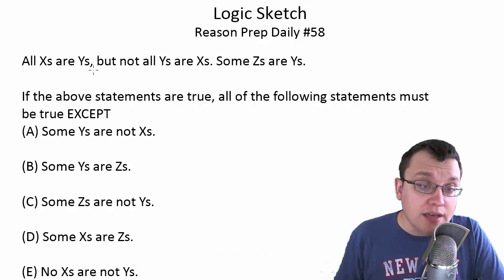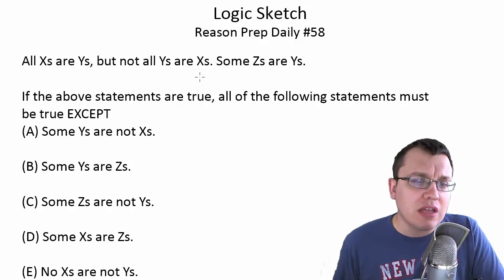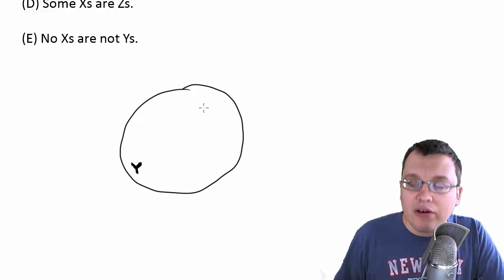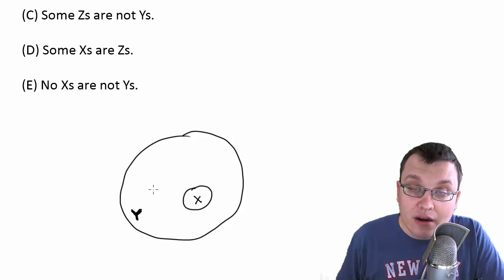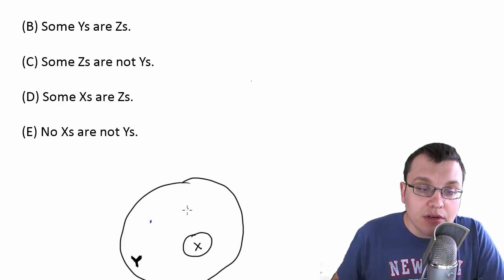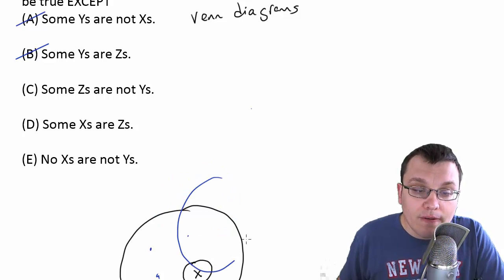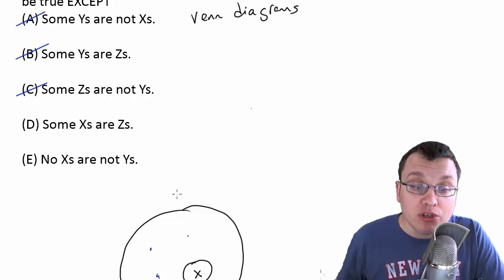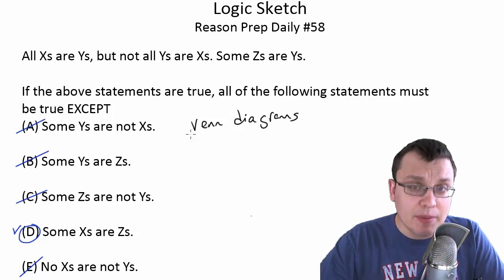Logic Sketch - Reason Prep Daily #58